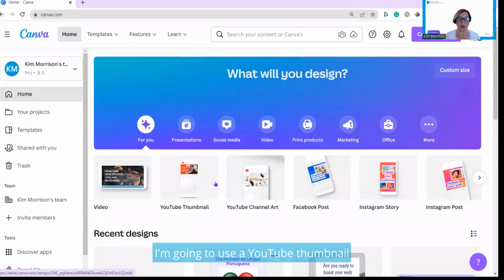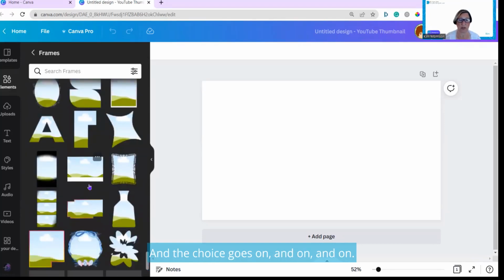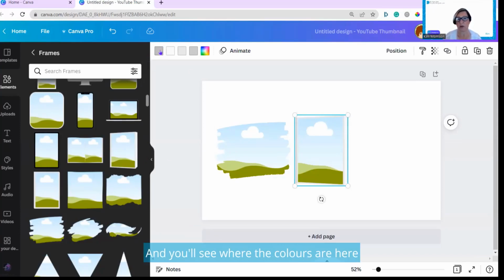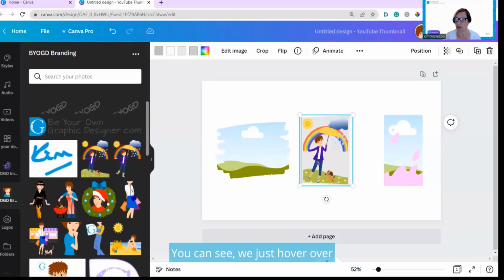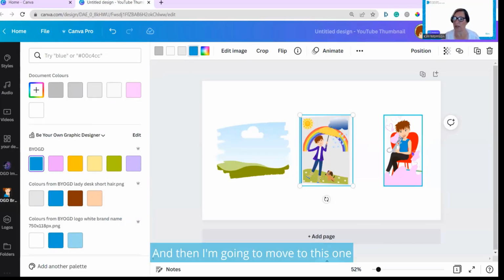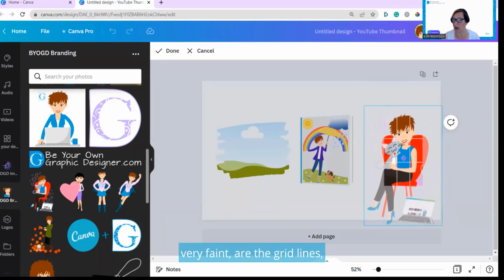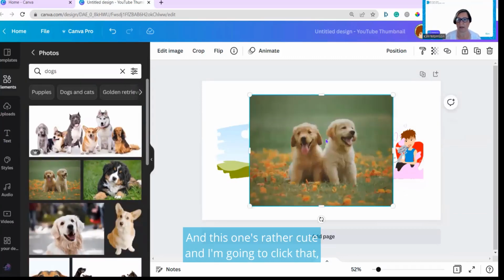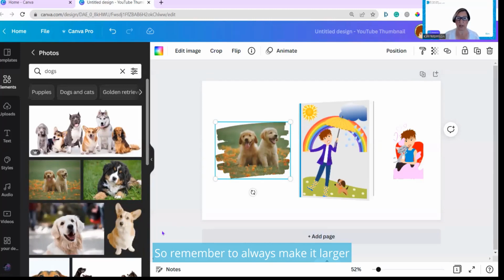Quick Canva Hack: How to Use Frames Like a Pro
Today's Canva Quick Tip is how to use Canva Frames. Frames are incredibly useful as you can put your own images onto them and create all sorts of different shapes.
Canva has an incredibly wide range of choices for you to play with and experiment. You can find Frames under Elements.
What I cover:
00:00 - Introduction and why use Canva Frames
00:34 - Where to find Frames in Canva
00:44 - Different types of Canva Frames
01:25 - Change colours option on some frames
01:49 - How to add images to a Frame
02:10 - How to change a Frame colour
02:26 - Important! Top tip on how to adjust images in Canva frames
03:12 - Adding a Canva Library Photo

I hope that helps and gives you some ideas of how to use Frames. The most confusing part can be positioning your photo. So remember to always make it larger than the Frame that you want to fill and then you'll be able to adjust it easily.